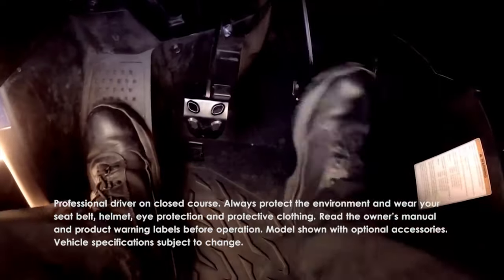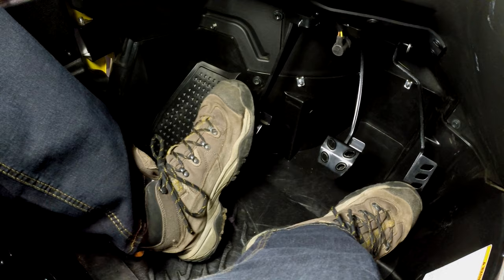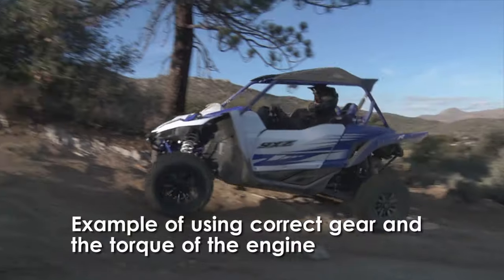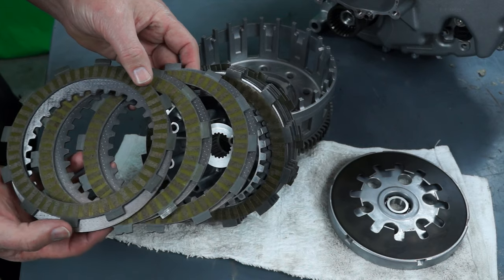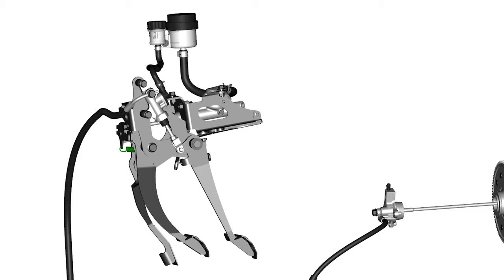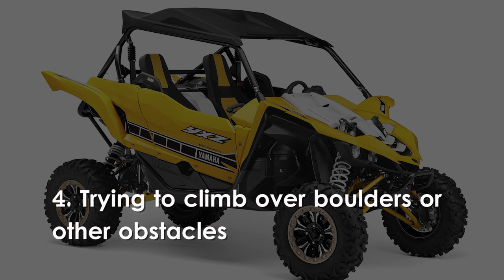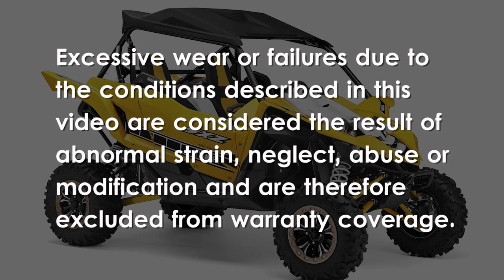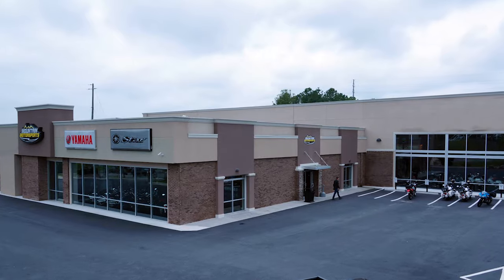YXZ1000R Manual Clutch Operation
Tips and information on the Yamaha YXZ1000R manual clutch operation.